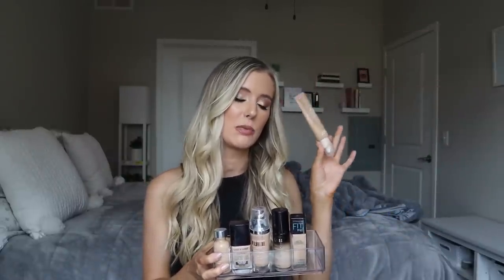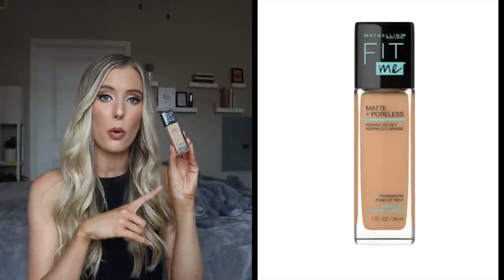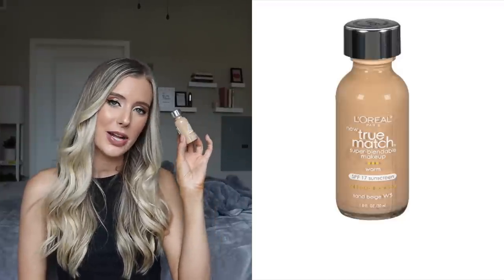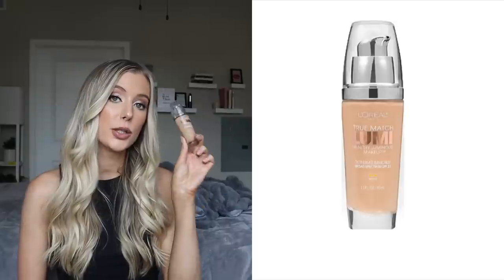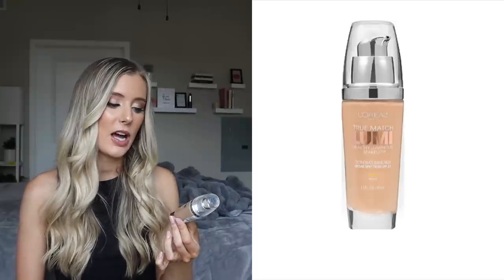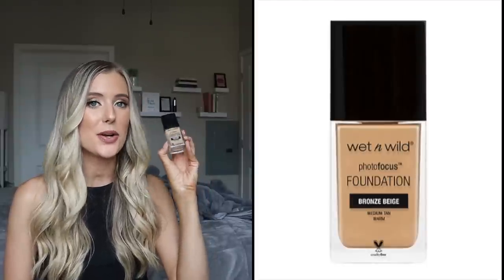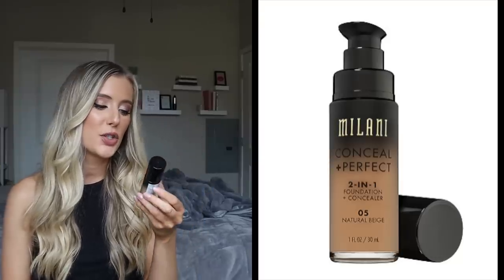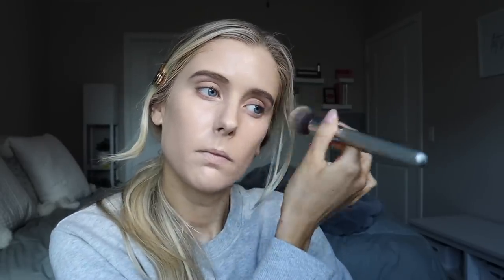Affordable Fragrance Free Foundations for Acne Prone Skin Sensitive Skin | Drugstore Foundation 2020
PRODUCTS MENTIONED + TIME STAMPS:
00:00 Intro

1:06 Maybelline Fit Me Matte + Poreless Foundation
Light Shade: 128 Warm Beige, Tan Shade: 228 Soft Tan (I mix with 128)

6:28 L'Oreal True Match Super Blendable Foundation Makeup
Light Shade: W2.5 Vanilla, Tan Shade: W4 Natural Beige

10:54 L'Oreal True Match Lumi Healthy Luminous Foundation Makeup
Light Shade: W1-2 Porcelain Ivory, Tan Shade: W3 Nde Beige

14:49 Wet 'N Wild Photo Focus Foundation
Light Shade: Soft Ivory, Tan Shade: Golden Beige

18:12 Milani Conceal + Perfect 2 in 1 Foundation
Light Shade: 01 Creamy Vanilla, Tan Shade: 03 Light Beige

22:02 ColourPop Pretty Fresh Tinted Moisturizer
Light Shade: Fair 3W, Tan Shade: Medium 9W

Video Overview:
Fragrance Free Foundation
Drugstore Fragrance Free Foundation
Affordable Fragrance Free Foundation
Sensitive Skin Foundation
Acne-Prone Foundation
Best Foundation for Acne
Best Foundation for Sensitive Skin
Dry Skin Foundation
Oily Skin Foundation
Combination Skin Foundation
Fragrance Free Foundation Drugstore
best fragrance free foundation for sensitive skin
best fragrance free foundation for dry skin
fragrance-free full coverage foundation
fragrance-free makeup
alcohol-free foundation
fragrance free foundation ulta

combination skin